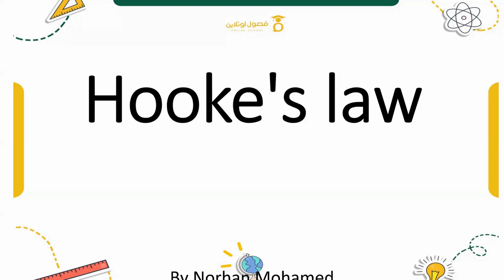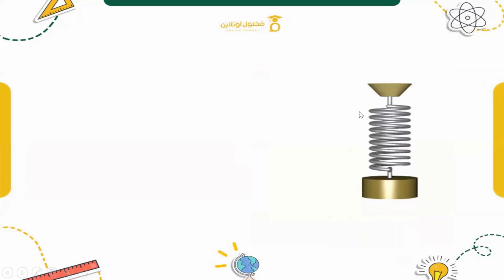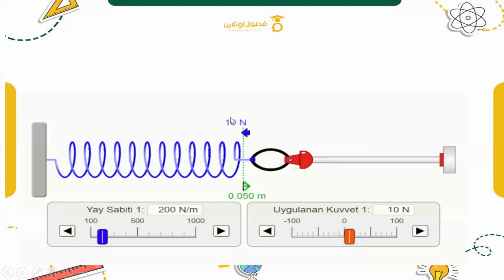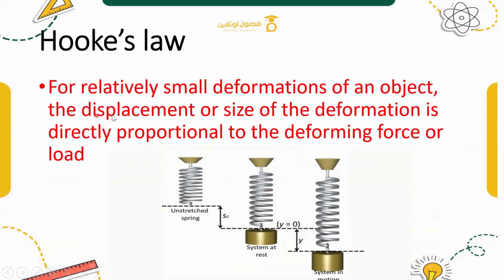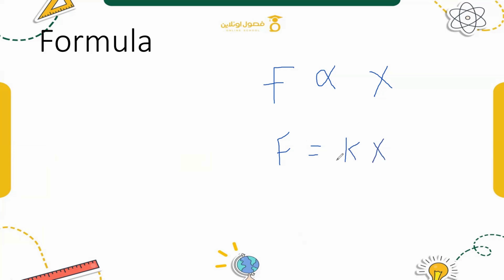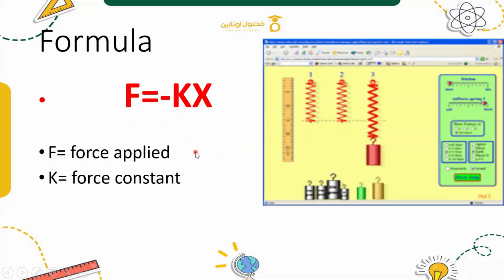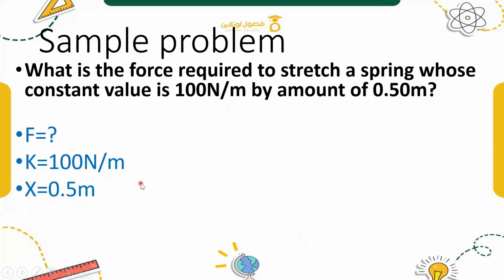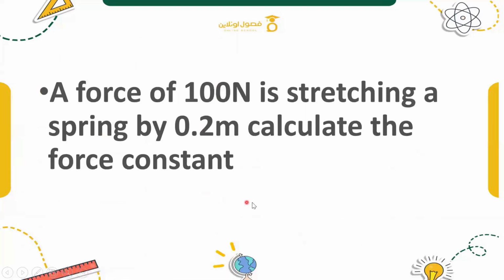Hooke’s Law Experiment | Science – with Teacher Nourhan Mohamed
🌀 عمرك فكرت إن السبرينج اللي كنت بتلعب بيه وإنت صغير… وراه قانون فيزيائي؟
الفيزياء مش بس أرقام ومعادلات، دي علم بيشرح كل التفاصيل حوالينا 🔍
في درس النهارده، هنبدأ من تجربة Hooke's Law
ونفهم إزاي العلماء فسّروا حركة الأجسام المرنة، وليه القانون ده مهم في حياتنا اليومية!

👩‍🏫 مع أ/ نورهان محمد – شرح تفاعلي وتبسيط للمعلومة
📚 Science  – المنهج المصري لغات لأبنائنا في الخارج
🎯 تابع الفيديو، ولو حابب ابنك/بنتك ينضموا لحصص الـ science المباشرة (Live) مع أ/ نورهان محمد، احجز مكان دلوقت